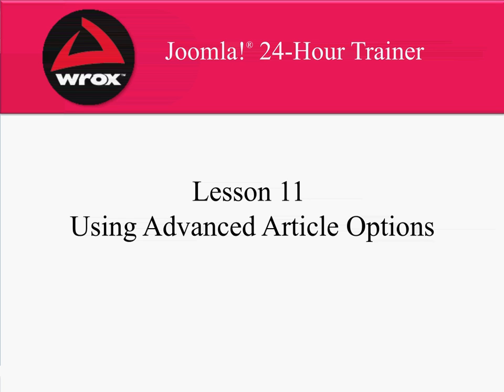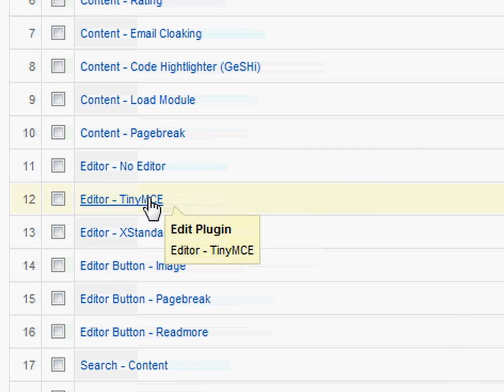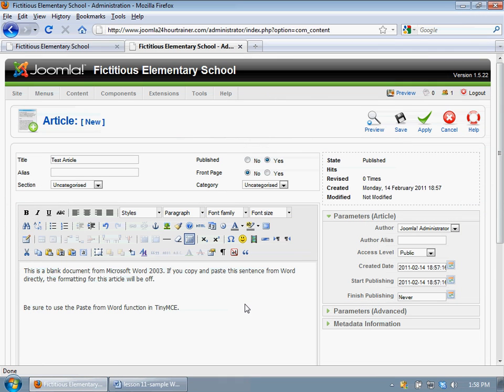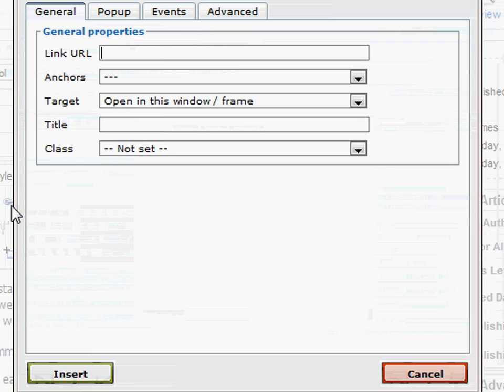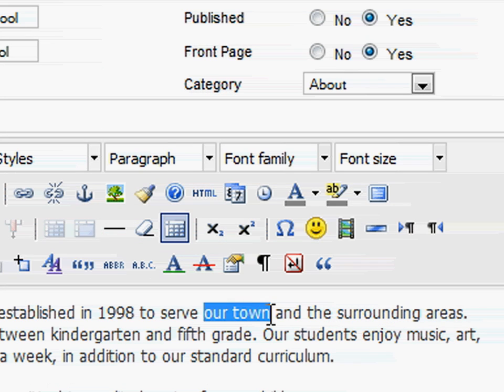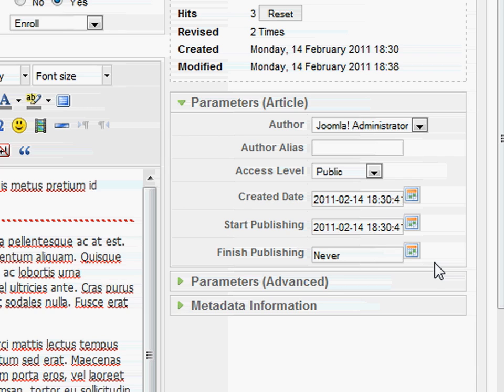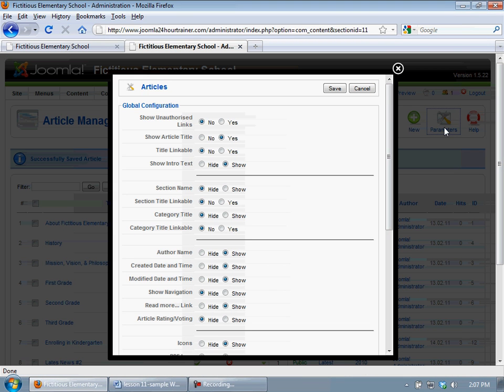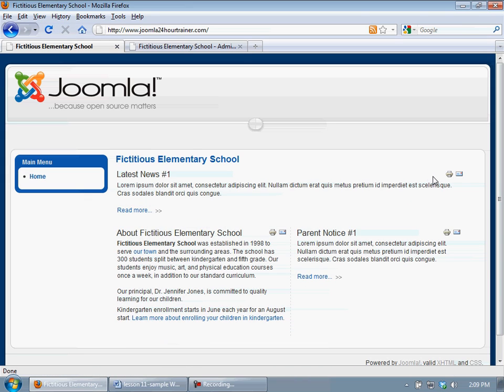Joomla 24-Hour Trainer: Lesson 11, Using Advanced Article Options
In this lesson, Jen Kramer shows you how to configure TinyMCE to include a Paste from Word button, create links to other websites, set a start and finish publishing date for an article, change the author name, and change article parameters globally within Joomla 1.5.